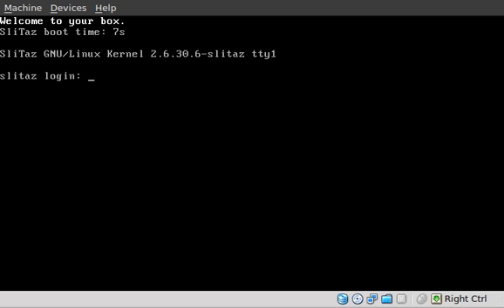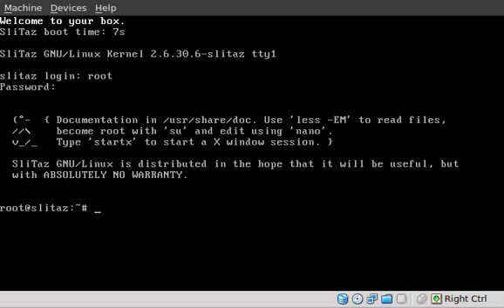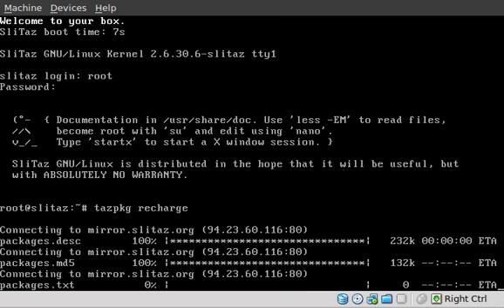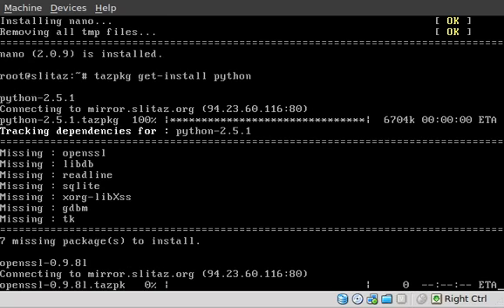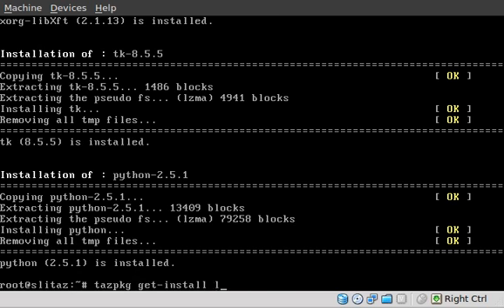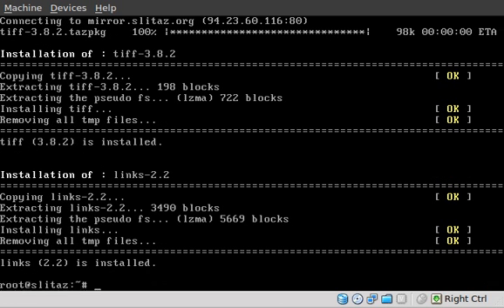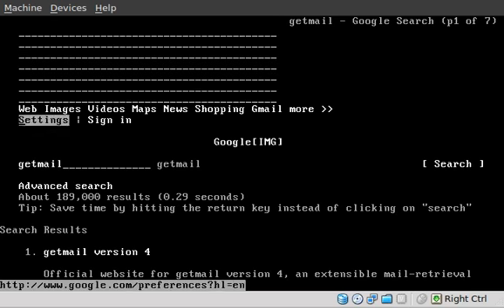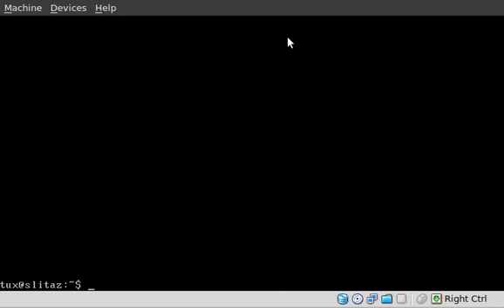Setup a Mail Server Backup in Minutes Part 1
This is a quick tutorial on how to setup a very simple server to back up emails.